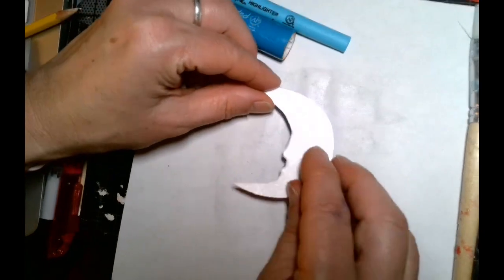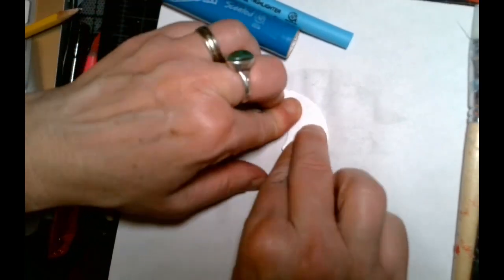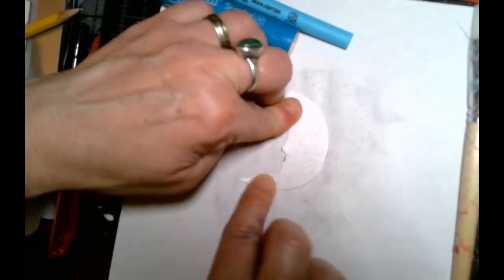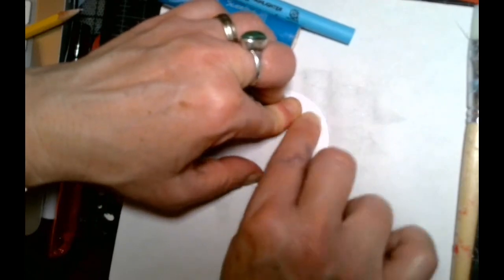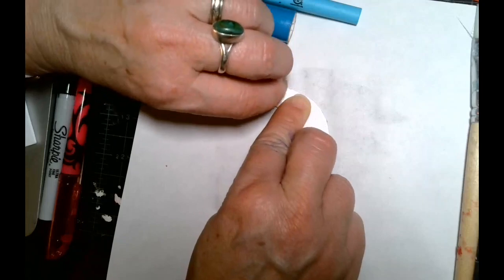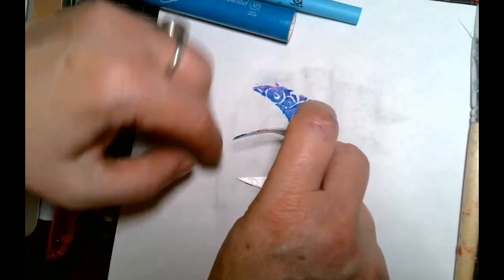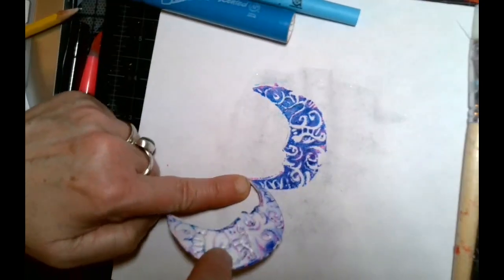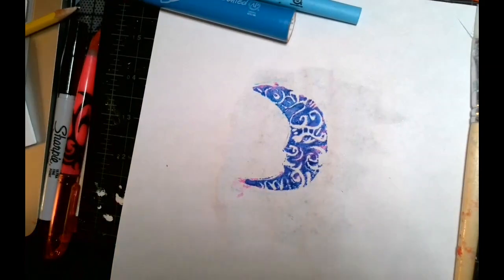Creating a Plate & Print